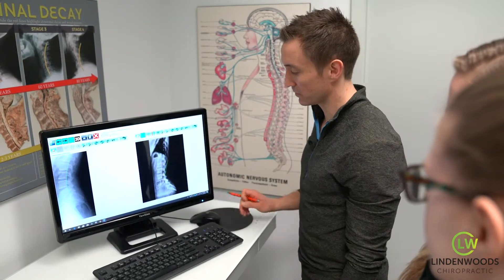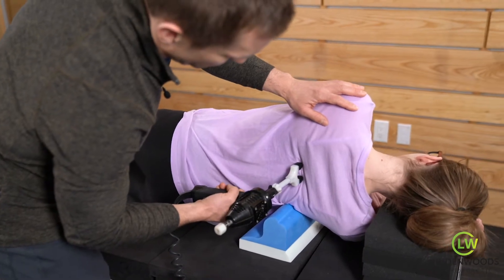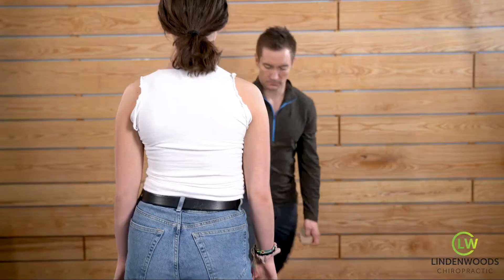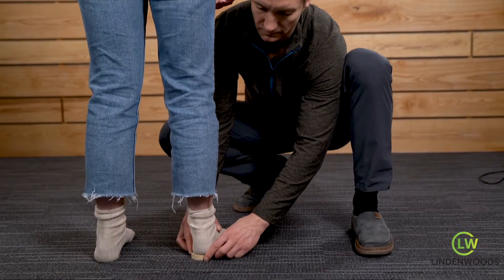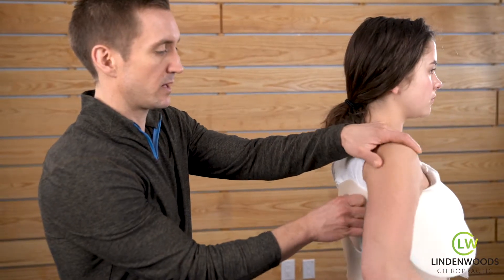Scoliosis care with Modern Spinal Correction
Winnipeg chiropractor describes what Modern Spinal Correction would look like for a Scoliosis patient.